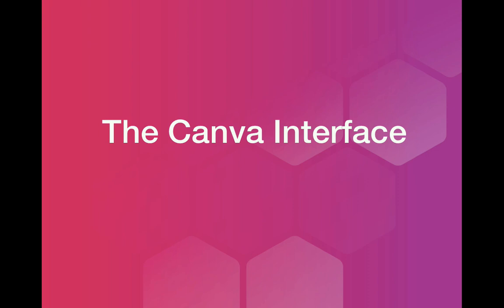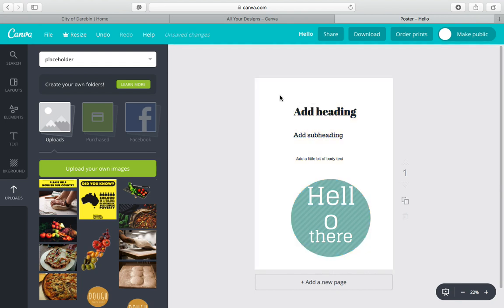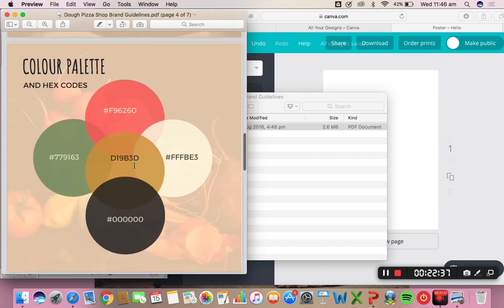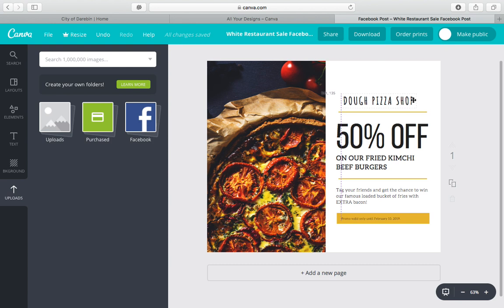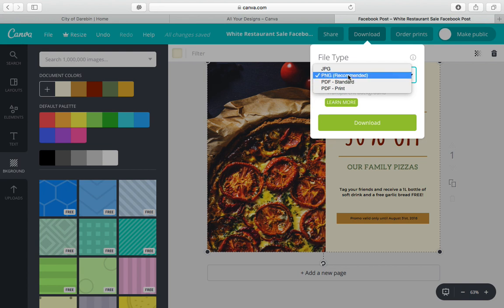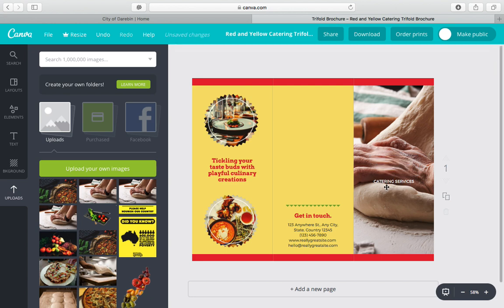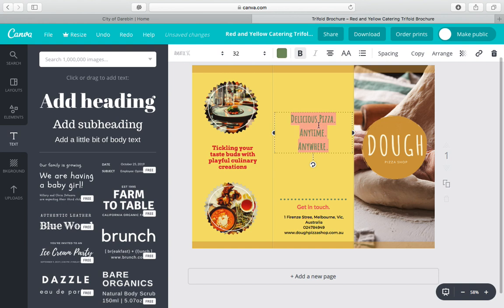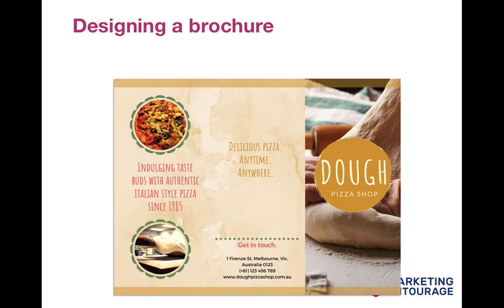Meerah delivers the 'Canva 101 for Business' workshop with the Darebin City Council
Here's a quick deep-dive into the Canva interface and how you can use Canva to create appealing marketing collateral that's on brand.